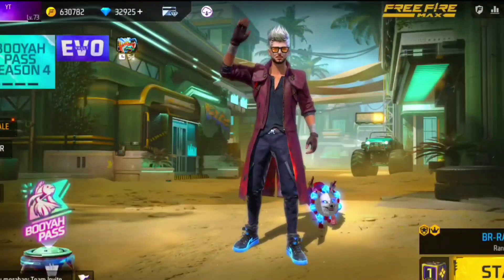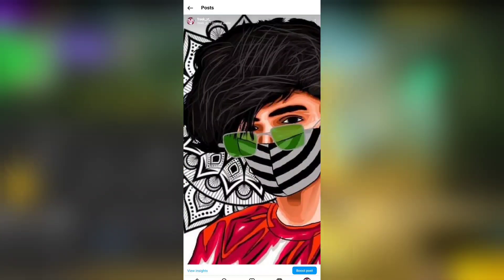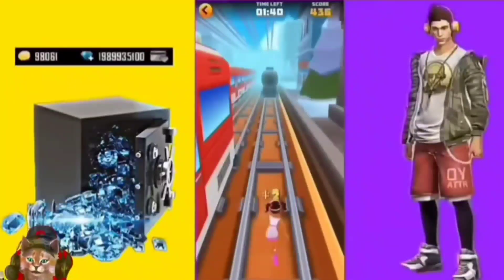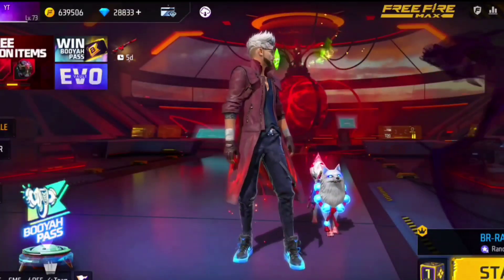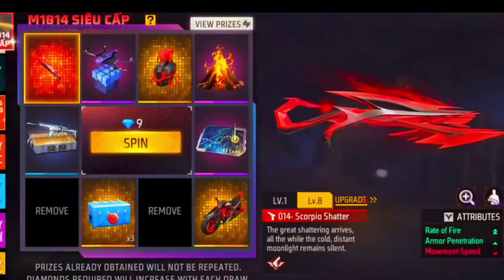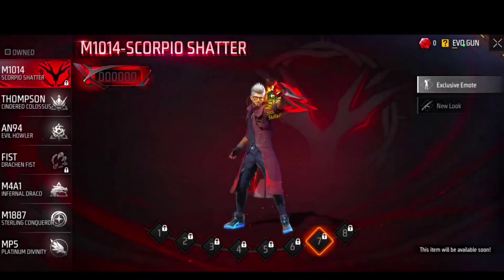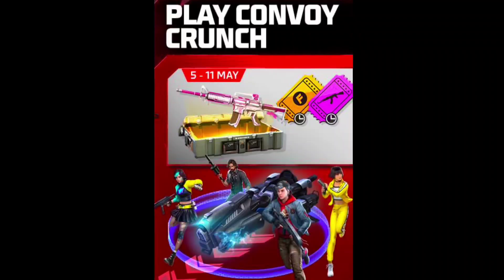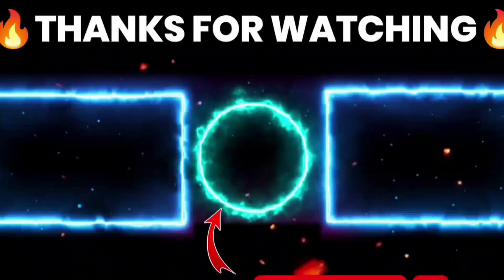5 May 🤩 Special Event നാളെ 🔥 | New Evo m1014 | Free Fire New Event | Tonight Update | Ff New Event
5 May🔥🤯 Big New Event+ FREE MAGIC CUBE | Free Fire New Event | Tonight Update | Ff new Event today

Instagram. link redeem code story soon🥰

🔥🔥My Vlogs channel Sub 🥳😎  @freekvlogs

ROAD TO 400K FREEK FAMILY 🔥❣️💚

Your Quarries..
5 May tonight update
Tonight update new event
5 May new event mission

Video related solved quarries..

★ Special gold royale update free fire
★ Special gold royale free fire in tamil
★ Special Gold Royale bundle free fire in tamil
★ Break dancer bundle gold royale free fire
★ New evo m1014 event free fire in tamil
★ Evo m1014 2.0 confirm Date free fire
★ Evo Scorpio m1014 skin free fire in tamil
★ Evo M1014 2.0 free fire in tamil
★ Evo M1014 2.0 in tamil
★ Evo M1014 2.0 Full Review in tamil
★ New Evo m1014 vs Old evo M1014 free fire in tamil
★ New Evo m1014 vs Old m1014 which is best free fire
★ New evo m1014 full details free fire in tamil
★ New Evo Scorpio bundle free fire in tamil
★ Tonight update free fire tamil
★ new redeem code free fire new event free fire
★ new update today new event free fire free fire
★ new update tamil free fire new event tamil

New Evo m1014 vs Old evo m1014 in tamil
Evo Scorpio m1014 Free fire in tamil
Evo m1014 2.0
Evo M1014 2.0 full review free fire in tamil
Evo Scorpio m1014 full review free fire in tamil
Evo Scorpio m1014 Full Max power free fire in tamil
Evo Scorpio m1014 Full details free fire in malayalam
New event free fire in tamil
Free fire Latest news tamil

1) Evo m1014 2.0
2) Evo Scorpio m1014 free fire
3) Special gold royale free fire in malayalam
4) Evo M1014 2.0 free fire in tamil
5) New Evo m1014 vs Old evo M1014
6) Free Fire Event
7) Free Fire New Event
8) Ff New Event
9) New Event Of Free Fire
10) New Event In Free Fire
11) New Event Free Fire
12) Free Fire New Event Today
13) Today New Event
14) Today New Event Free Fire
15) How To Complete New Event Free Fire
16) How To Complete New Event In Free Fire
17) How To lete Free Fire New Event
18) Ff New Event Today
19) New Event Ff
20) New Event Of Ff
21) Garena Free Fire New Event
22) Garena Free Fire New Event Today
23) New Event Garena Free Fire
 24) Free Fire Live
25) Free Fire